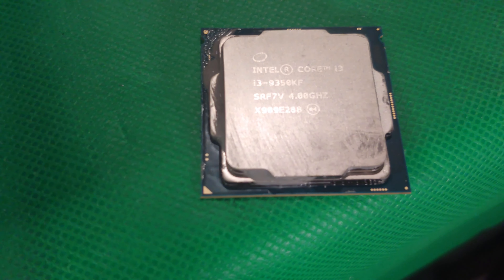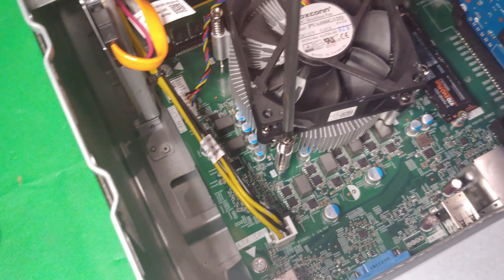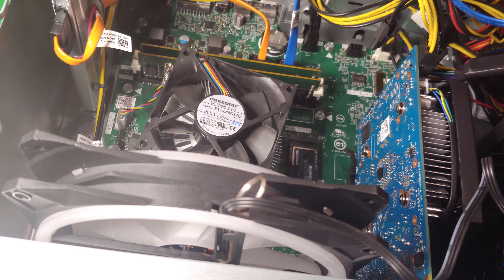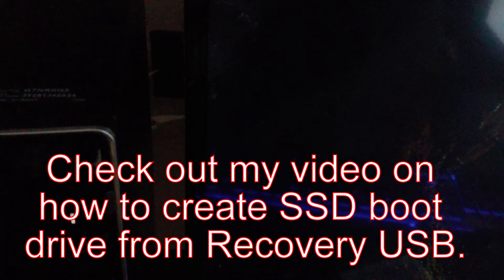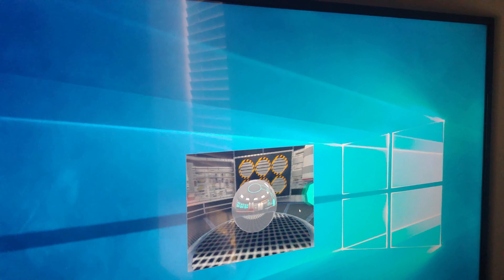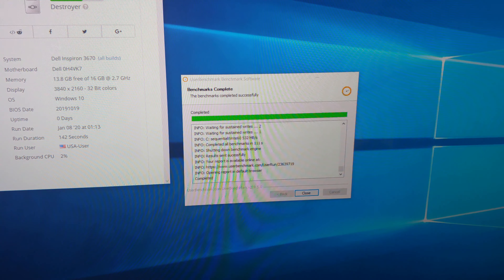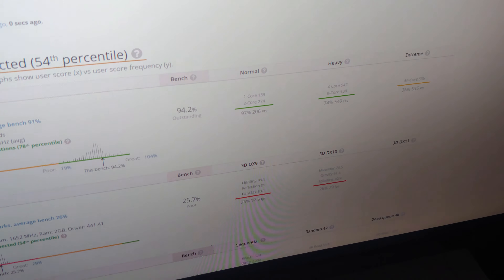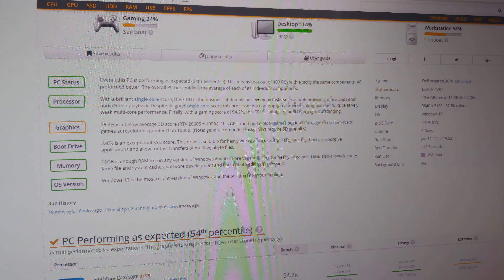I3 9350KF installed in Dell Inspiron 3670, will it work? Great CPU, but I don't recommend it.